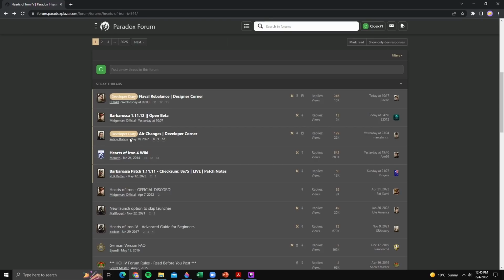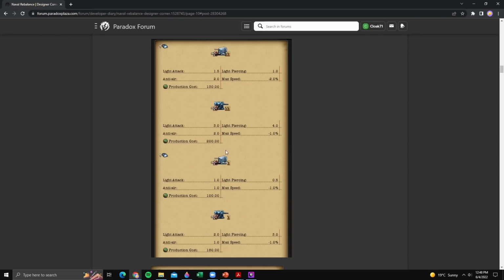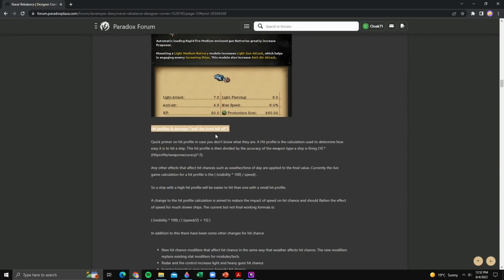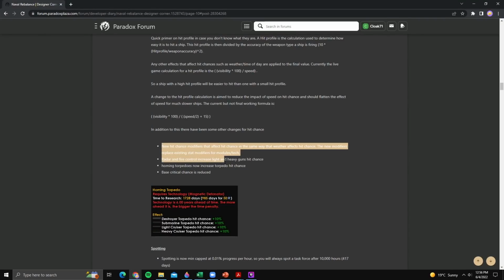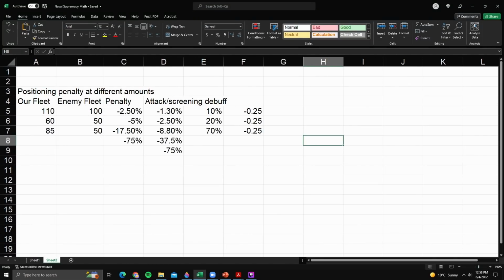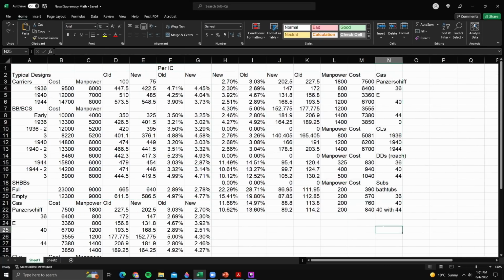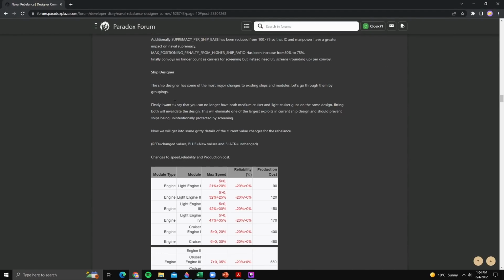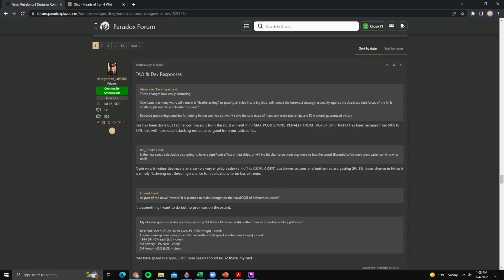Naval Rebalance Dev Diary - This Changes Everything About Surface Combat. Hoi4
Reviewing the recent dev diary for naval balance changes and some new additions. They killed Light Attack Heavy Cruisers but bathtubs are just fine.

Twitch.tv/71Cloak